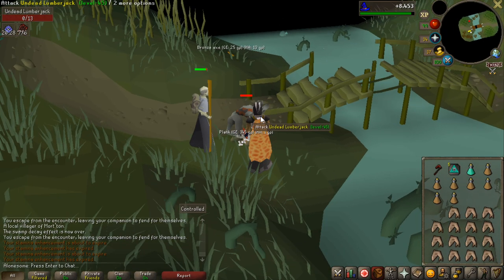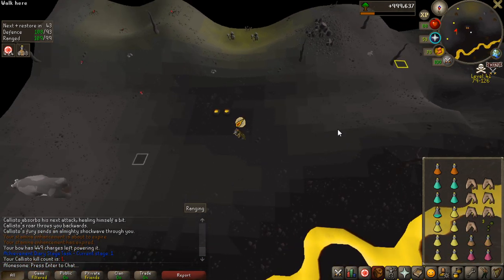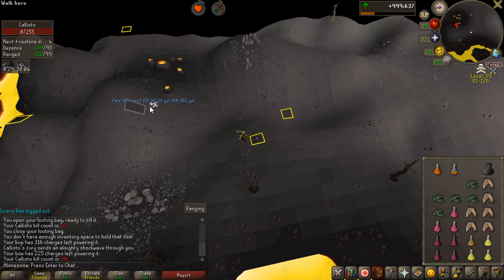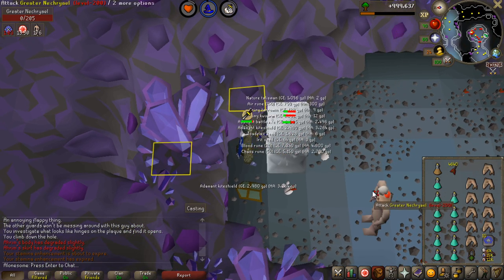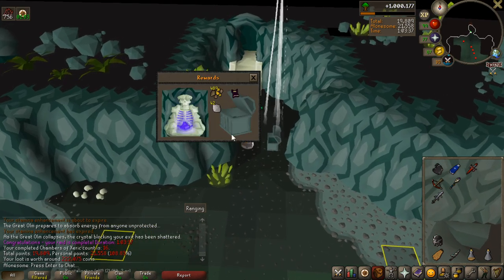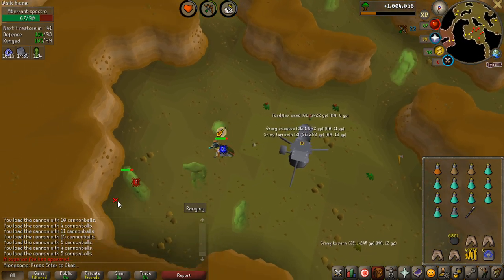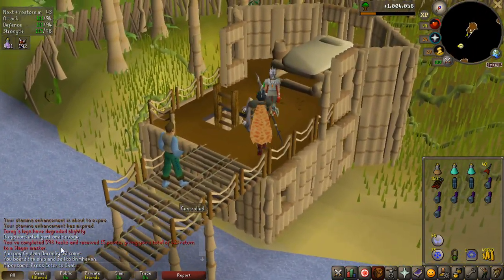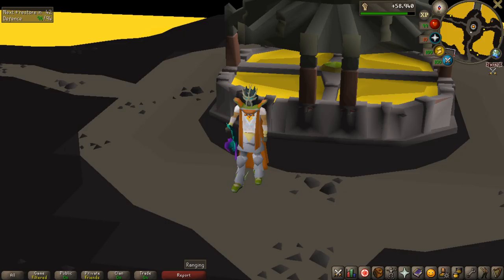[OSRS] - Zero To Hero #18 - Worlds Luckiest Armadyl Log??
My Friendchat: Alonesome

I cannot believe this actually happend, I can't say for sure that it's the luckiest kree'arra log completion every, but considering i got both 3 hilts and every single item in 200 KC, i would say is possibly the luckiest ever and a completed log at 186 kills, the estimated kills for a regular luck completion is around 6000+ kills.

Music used in this video:
*gerudo town - night (the legend of zelda breath of the wild)
*gruntilda's lair - banjo-kazooie
*hyrule castle courtyard - the legend of zelda ocarina of time
*inside the pirate ship - the legend of zelda twilight princess
*Korok forest (the legend of zelda breath of the wild)
*Outset island - the legend of zelda the wind waker
*shop - the legend of zelda ocarina of time